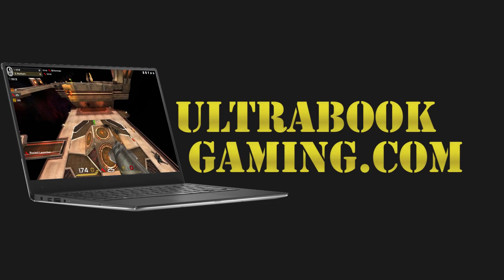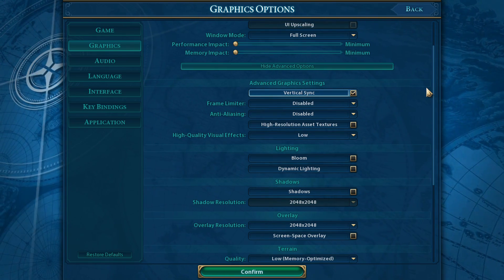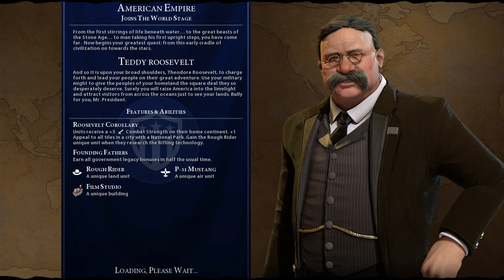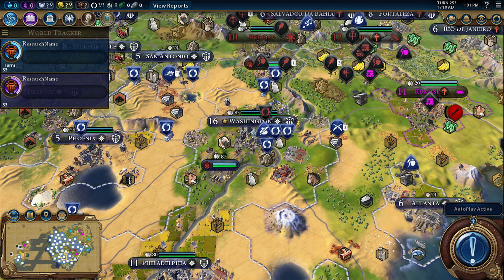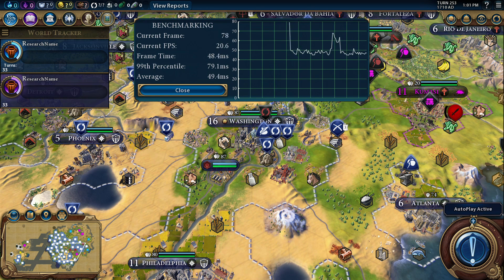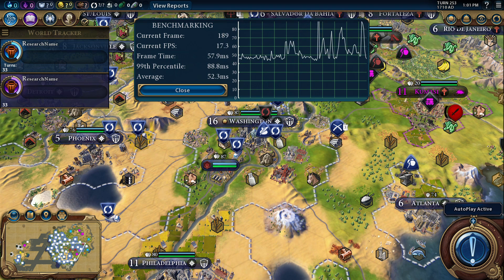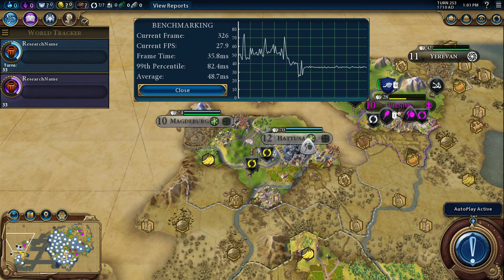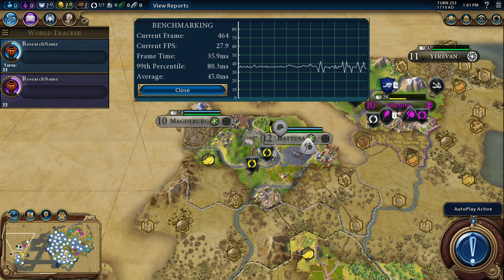Intel HD 5500 Gaming - Civilization VI - i3-5010U, i5-5200U, i7-5600U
Testing Civilization 6 Benchmark mode running on Intel HD 5550 graphics on an Intel Core i3-5010U processor, in a NUC5i3WYH system.

The game was tested at 1366x768 on minimal detail settings.  Frame rates were in the 14-28fps range typically, which is okay for a turn based strategy game such as this.

Performance should be similar to other HD 5500 (Broadwell-U GT2) based processors, such as the i5-5200U and i7-5600U.

Thank you to Intel for providing us with a Steam code for Civilization VI.

System Specifications:
2 x 4GB DDR3-1600
240GB SSD